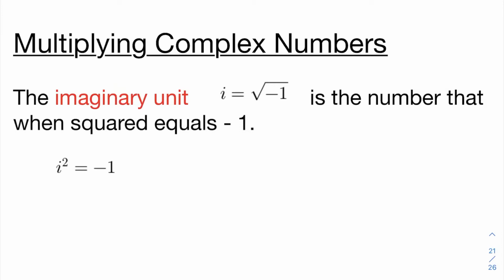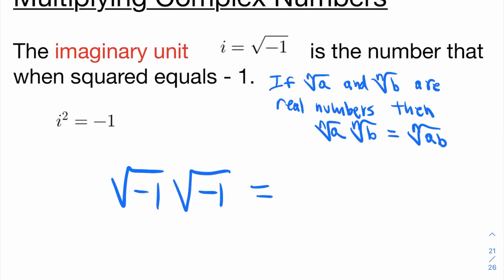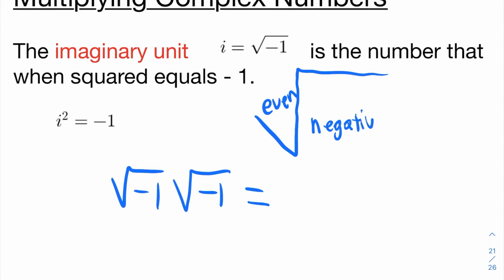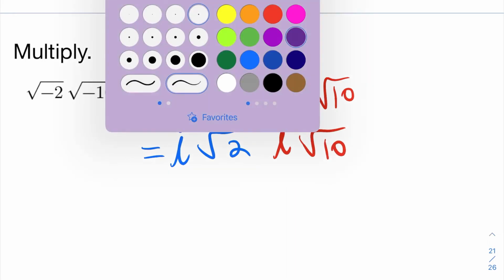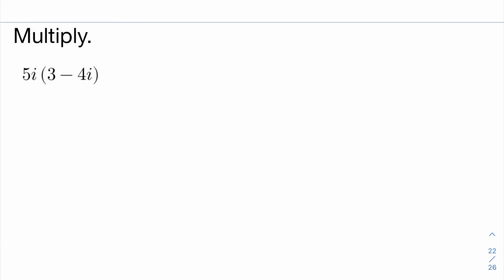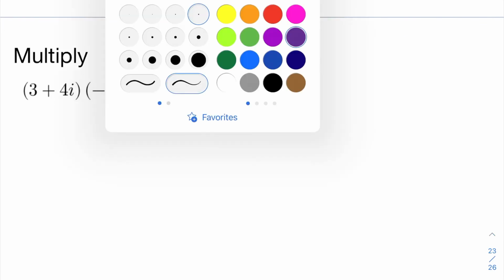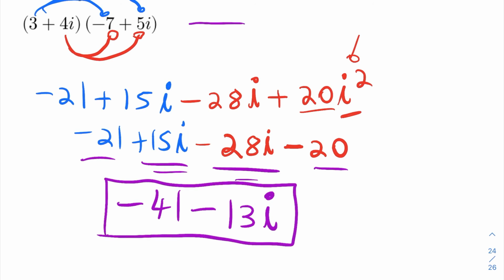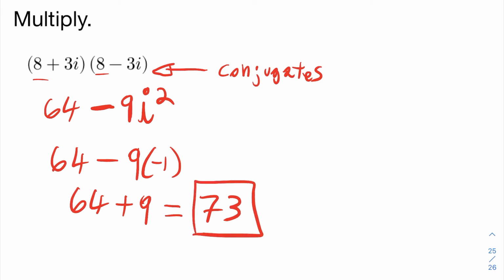Multiplying Complex Numbers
Multiplying imaginary and non real complex numbers.